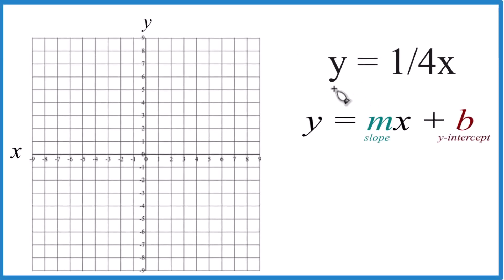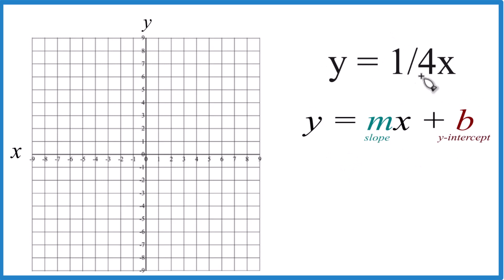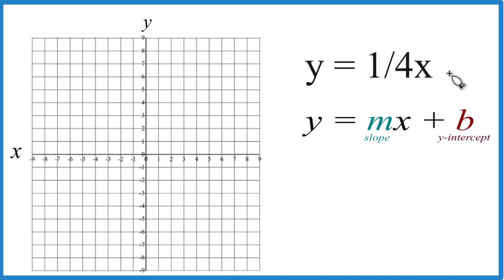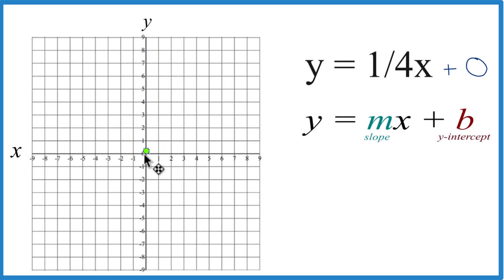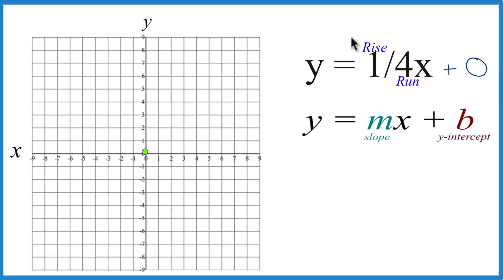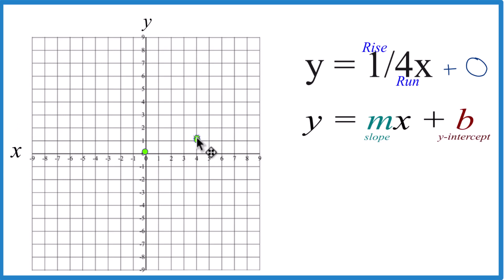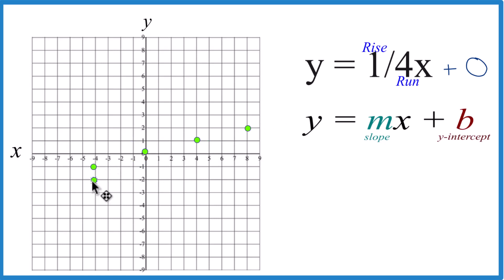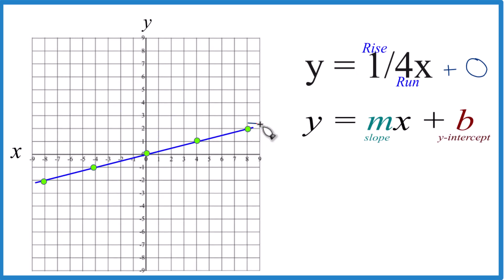How to Graph the Equation y = 1/4 x (Using Slope Intercept Form)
In this video, we'll draw the graph for y = 1/4 x. You may also see this written as f(x) = 1/4 x.

m is the slope. For y = 1/4 x, the slope is 1/4. This means for every 4 units we move to the right on the x-axis, we move up 1 unit on the y-axis. We can do that as many times as we need to in order to draw an accurate line.

I prefer to use the slope-intercept formula since it is much quicker with some practice. Then I’ll plug some values into y = 1/4 x to make sure they fall on the line. If they don’t, there is likely a problem. When graphing equations, it is helpful to have them in slope-intercept form (y = mx + b), just like we have in this video.